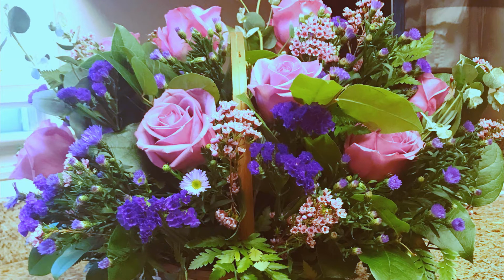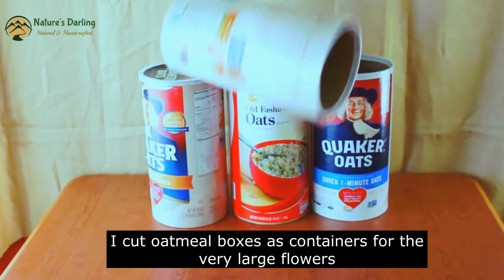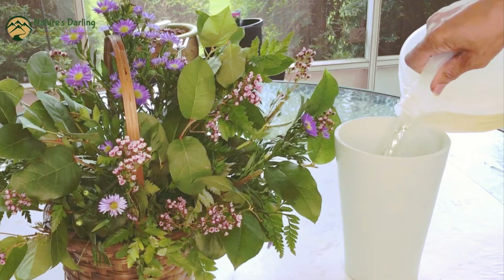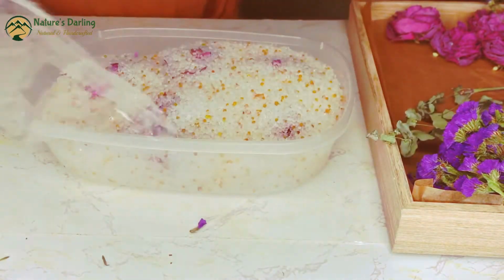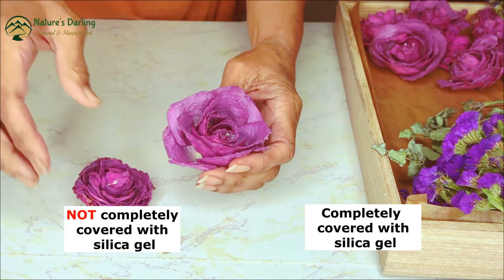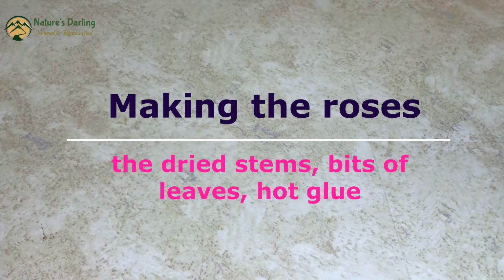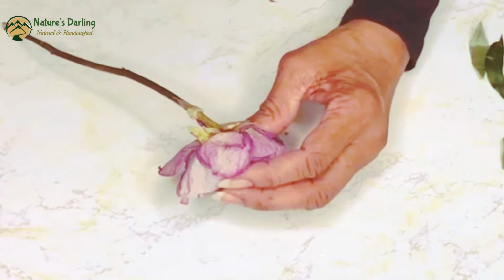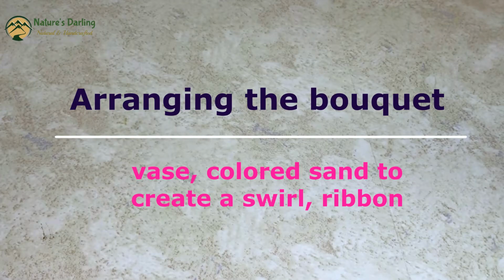How to Preserve Your Mother's Day Bouquet | How To Dry Flowers At Home w/ Silica Gel & w/ Glycerin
In this video I'm using 2 methods to preserve my mother's day bouquet my daughter gave me this year.

 **pls excuse the out of sync voice over at 3.23 - thanks!

SILICA GEL METHOD - I use this method for all botanicals:
• Cut the stems on a slant at the buds - do not throw away the stems
• Completely cover the flowers with the silica gel beads and cover container with lid
• Keep checking regularly to see if dried - up to 2 weeks
• Remove buds from silica gel and attach to dried stems with hot glue
• You could make wire stems instead of using the stalks

GLYCERIN METHOD - In my opinion, this method works best for sturdy, hardy botanicals :
• Mix 1 part vegetable glycerin to 2 parts lukewarm distilled water
• Cut bottom of stems on the slant and strip away the outer layer to about 1" up
• Remove the lower leaves from the stems that may sit in the mixture
• Place botanical in mixture and keep away from light (in a dark place) for up to 2 weeks – keep checking it
• The botanical may become soft or waxy (it depends on the hardiness of the plant)
• Remove and hang upside down for about 2-3 day to allow the botanicals to dry out recall their natural angles / shapes

Links to some items used in video:
Reusable silica gel bead
Vegetable Glycerin/Glycerine Quart (32 fl. oz.)
Steel Pruning Shears

The Calendula Officinalis, we feel, is Nature’s Darling.